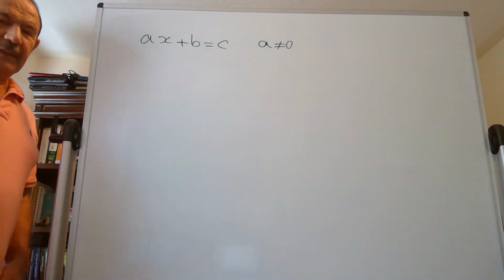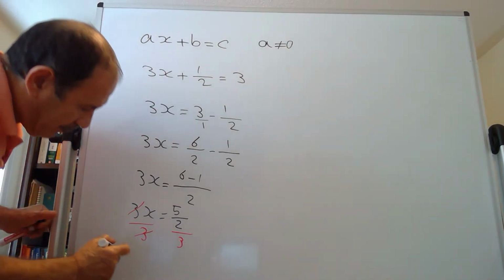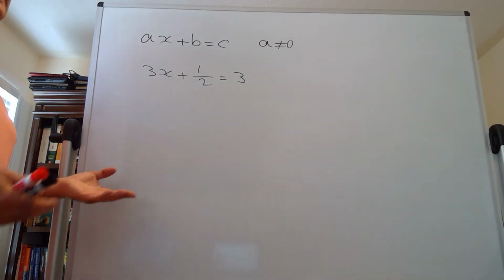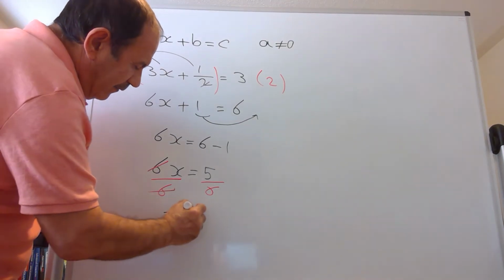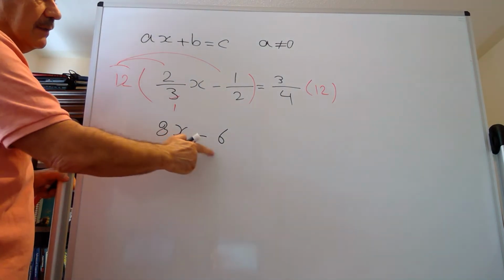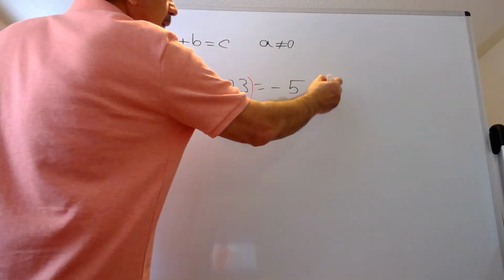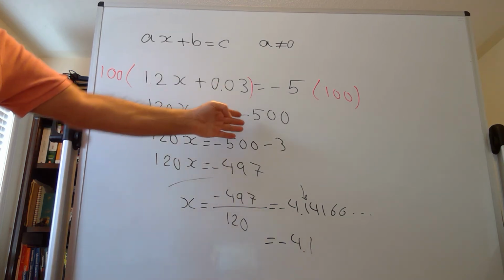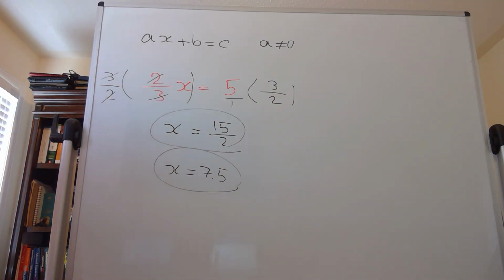Solving Linear Equations - Part 2